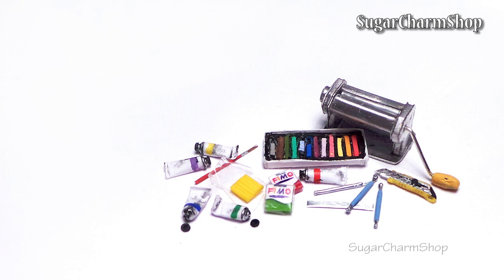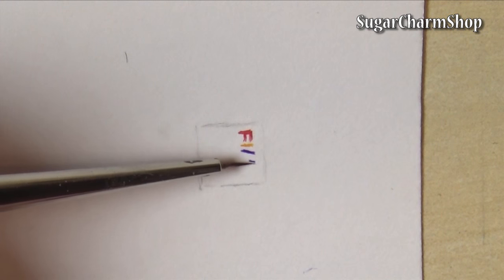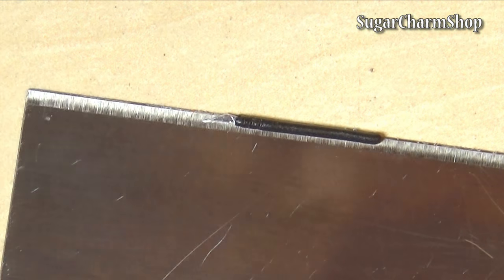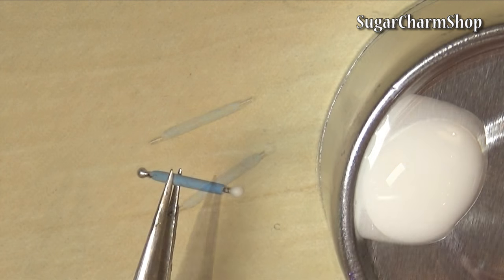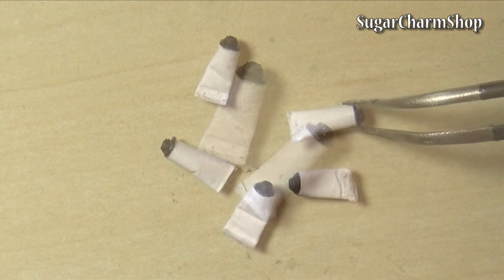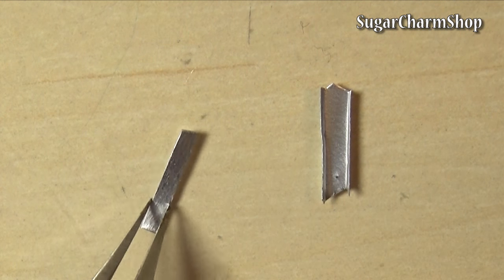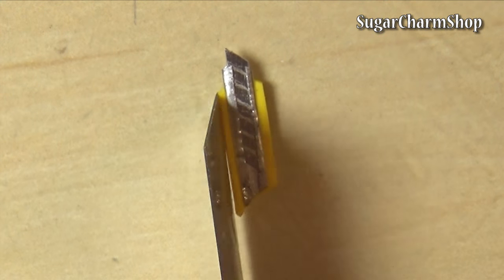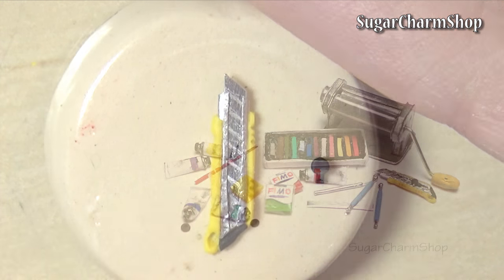Tiny Polymer Clay & Tools - Polymer Clay Tutorial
Hey guys! Today we're making some polymer clay and tools from polymer clay, metal etc :)
I made an xacto knife, blade, packs of fimo, ball tools, paint tubes and a craft knife.
the craft knife and paint tubes were recorded in February, which is why my nail polish changed ^^